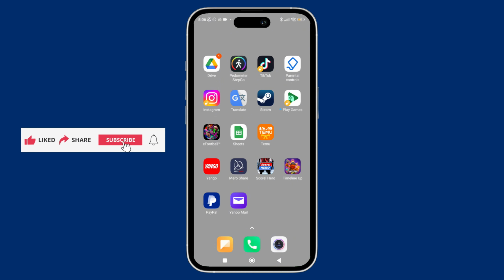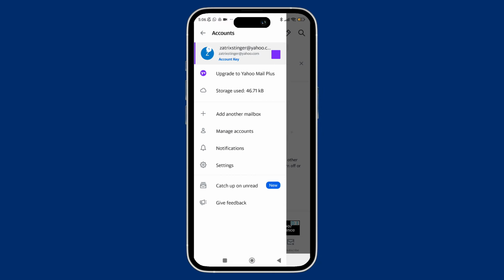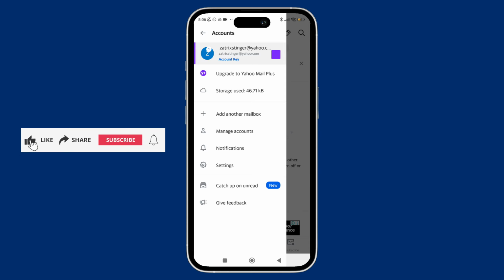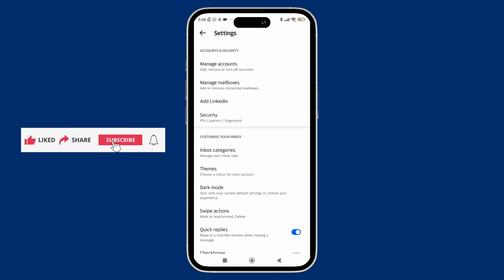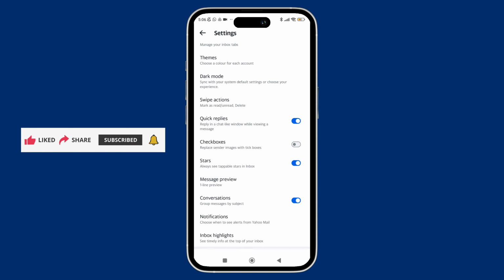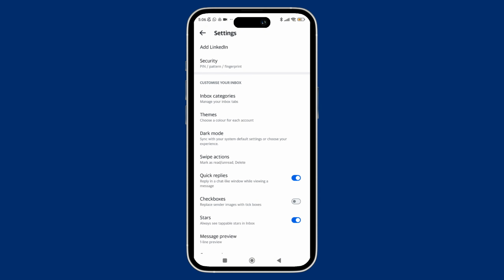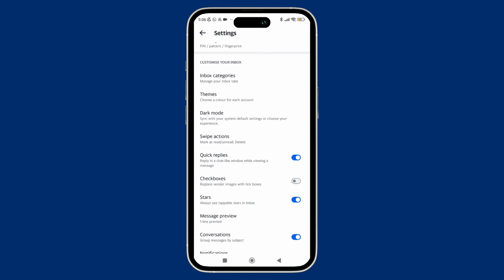How to Enable Show Checkboxes on Yahoo Mail App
Want to manage your Yahoo Mail inbox more efficiently? 📧✅ This step-by-step guide (2025) will show you how to enable Show Checkboxes on the Yahoo Mail app, making it easier to select, delete, move, or mark multiple emails at once.

What You’ll Learn in This Video:
✅ How to enable Show Checkboxes in the Yahoo Mail app
✅ Select multiple emails quickly on Android & iPhone
✅ Manage emails faster using bulk actions
✅ Tips to organize your Yahoo Mail inbox efficiently

If you’re tired of selecting emails one by one, this tutorial will help you turn on checkboxes and take full control of your Yahoo Mail inbox.

📌 Chapters:
⏱ 0:00 – Introduction
⏱ 0:10 – How to Enable Show Checkboxes on Yahoo Mail App